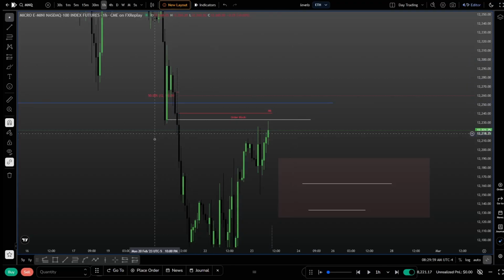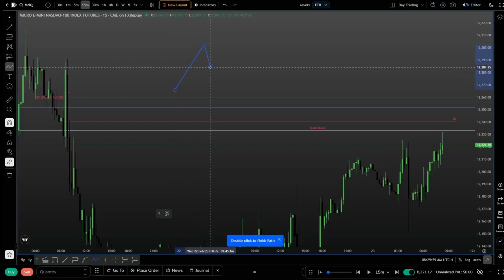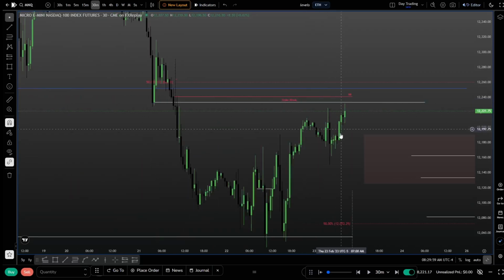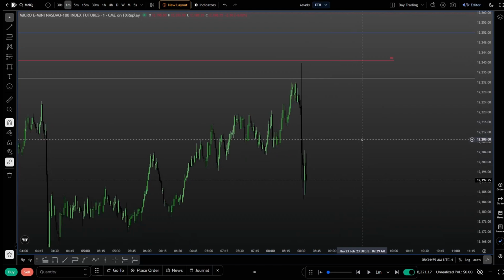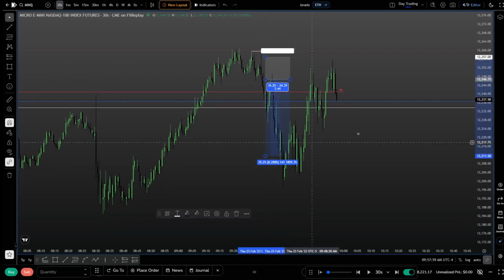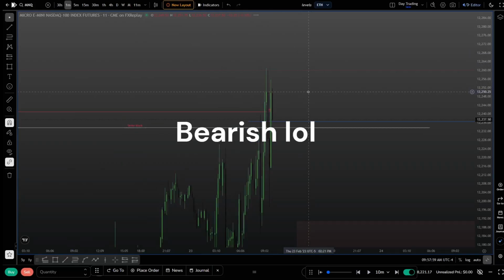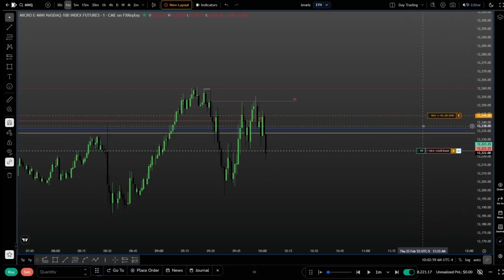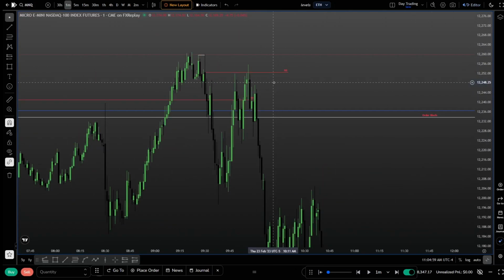I Built A Better Entry Model Than IFVGs After 3,000+ Trades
Most traders rely on inverse fair value gaps as their main entry model—but IFVGs alone do not explain the manipulation, context, or reason behind the move.

After analyzing more than 3,000 trades, I built a more complete entry model designed to identify where manipulation is happening, where traders are likely to get trapped, and where the highest-quality entries actually form.

In this video, I break down the entire process step by step, compare it directly against traditional IFVG entries, and show the analytics behind why I believe this model provides a stronger framework.

You’ll learn:

• The biggest weakness with IFVG entries
• How manipulation forms before the real move
• The exact conditions I look for before entering
• How I filter out low-quality setups
• How my model compares with IFVGs
• The full entry process from start to finish

This is not a signal video or a shortcut. It is the complete framework I use to understand price, control risk, and execute trades with confidence.

Watch the entire video before trying to apply the model, because every part of the process works together.